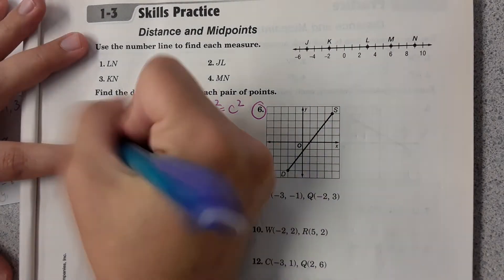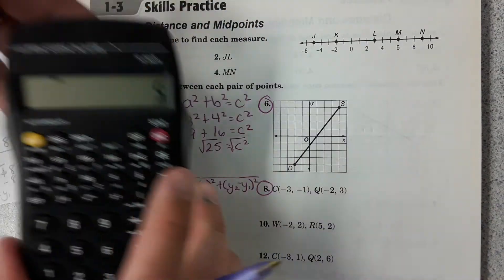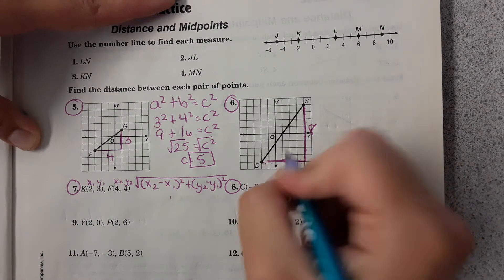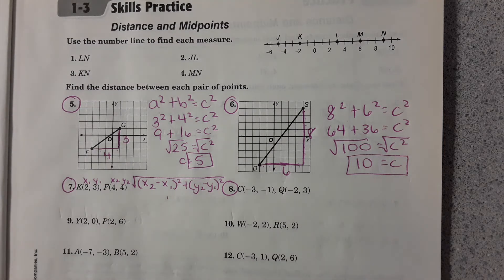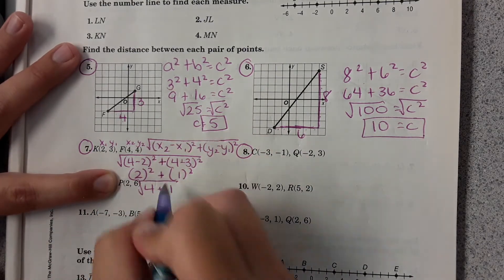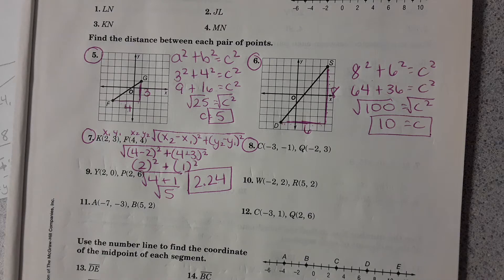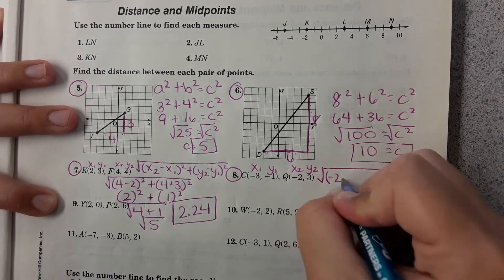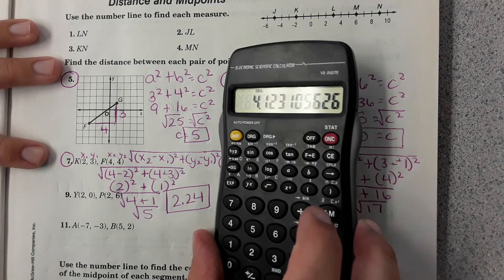Workbook 1-3: Distance and Midpoints Part 1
Glencoe McGrawHill Geometry Homework Practice Workbook